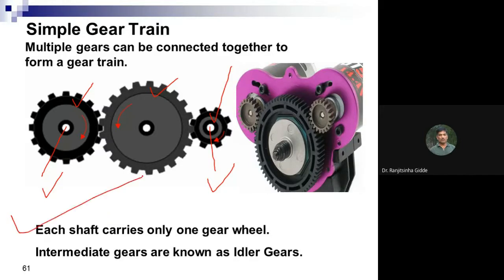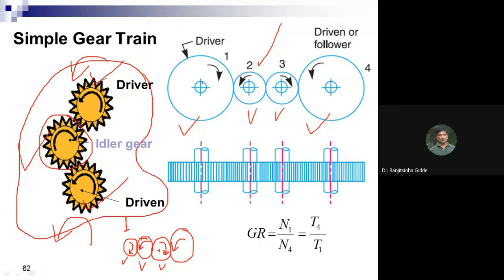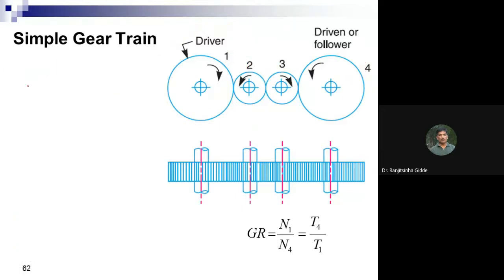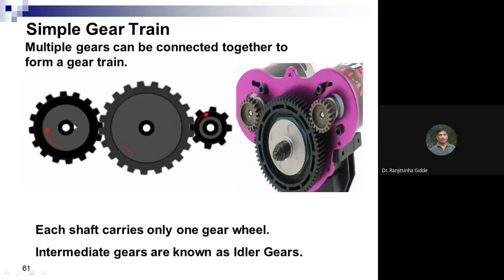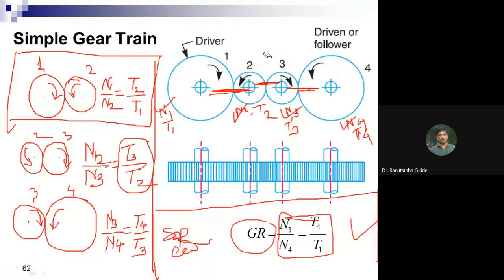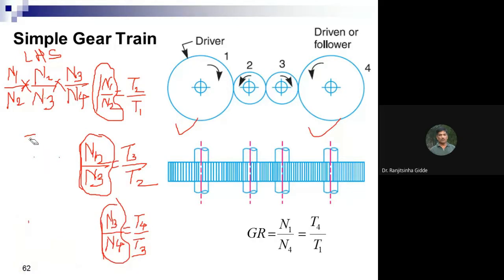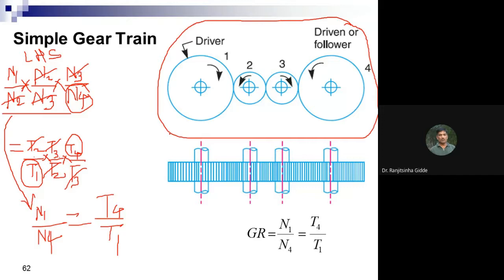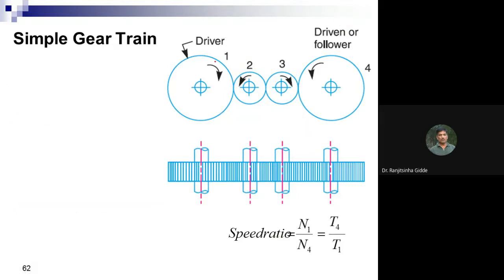LECTURE 23-B GEAR AND GEAR TRAINS 28 06 2021